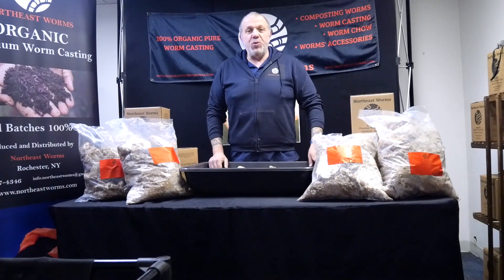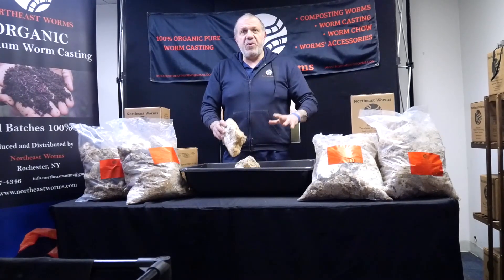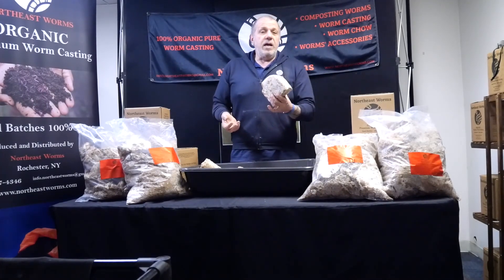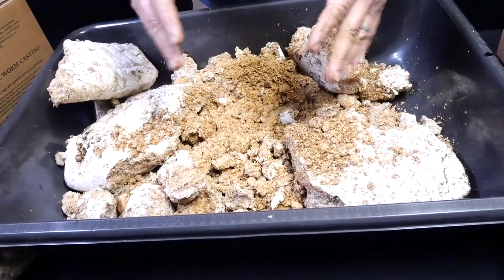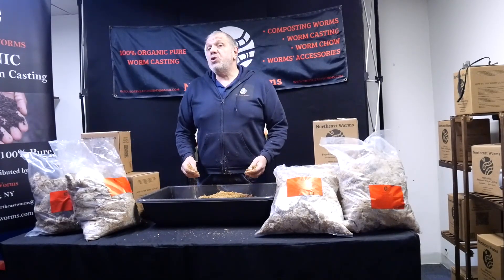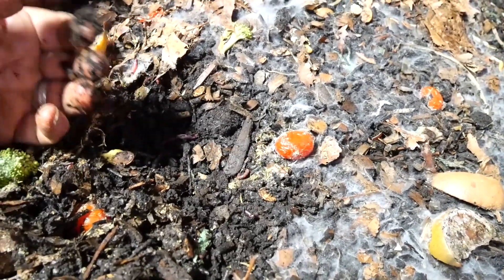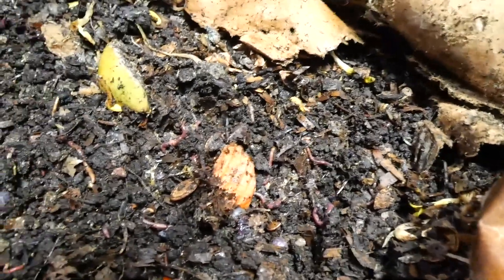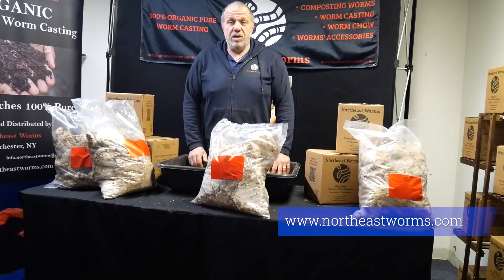Why you have to use spent mushroom substrate in your worm bin and in your garden.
Here the link to Spent Mushroom substrate:
Here the link to the blog article about SMS

Are you looking for a sustainable and cost-effective way to improve the health of your garden soil and provide nutrient-rich food for your worms? Look no further than spent mushroom substrate!

Spent mushroom substrate, also known as mushroom compost, is the nutrient-rich material left over after the cultivation of mushrooms. This substrate is an excellent source of organic matter, minerals, and beneficial microorganisms that can help improve soil health and promote plant growth.

In this video, we'll explore the benefits of using spent mushroom substrate in your garden and in your worm bin. We'll cover topics such as how to source spent mushroom substrate, how to prepare it for use, and how it can improve the health of your garden soil and promote the growth of healthy plants.

We'll also discuss how spent mushroom substrate can be used in a worm bin to provide food and bedding for your worms. Worms love the nutrient-rich compost, and it can help support a healthy worm population and provide a source of high-quality vermicompost for your garden.

If you're looking for a sustainable and effective way to improve your garden soil and provide food for your worms, don't miss this video on the benefits of using spent mushroom substrate!